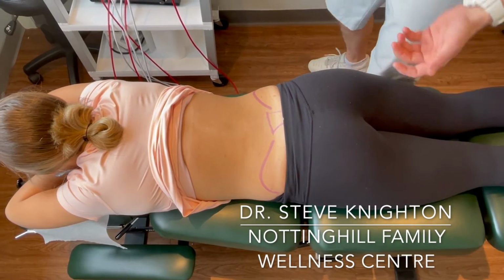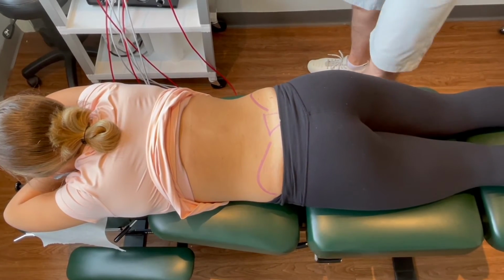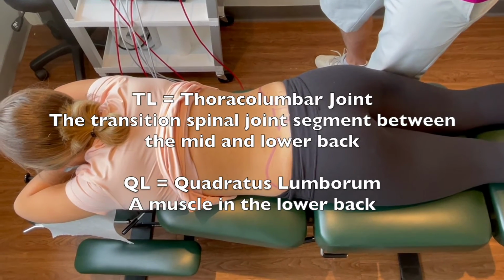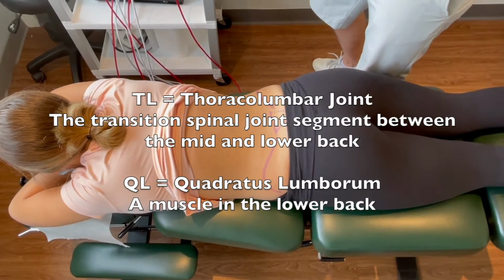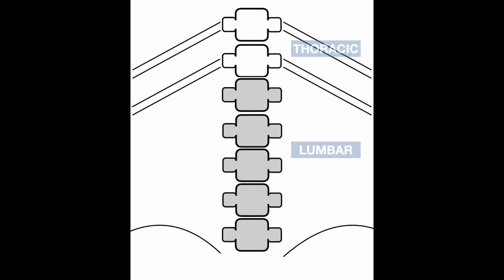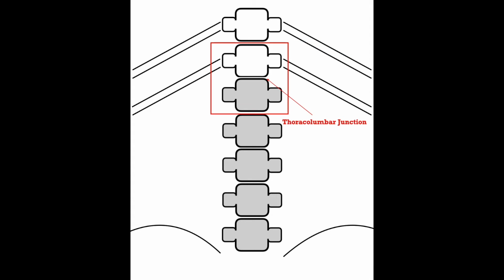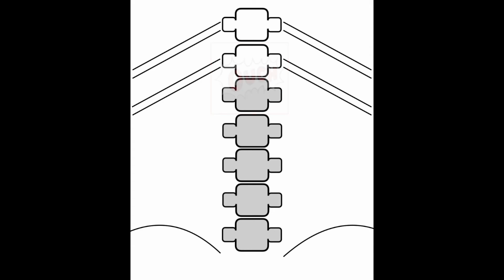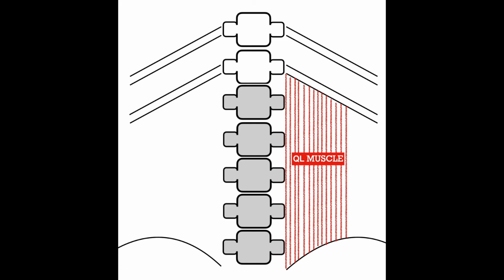TL and QL Anatomy. Our Oakville chiropractor explains the anatomy of back pain - Quadratus Lumborum.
Dr. Steve Knighton from Nottinghill Family Wellness Centre goes over the anatomy of the Quadratus Lumborum and the Thoracolumbar junction. This is one of the three main muscles that cause back pain in our chiropractic clinic.

The link below is filled with stretches that can help stretch your Quadratus Lumborum.

Remember: Always consult your primary healthcare provider to ensure the information in this video is suitable for your specific needs.

Dr. Steve Knighton, D.C.
Nottinghill Family Wellness Centre | Oakville Chiropractor
Address: 1131 Nottinghill Gate, Oakville, ON L6M 1K5

BOOK WITH US TODAY
Clinic Hours:
Sunday        Closed
Monday        8 a.m. - 7 p.m.
Tuesday        8 a.m. - 7 p.m.
Wednesday      8 a.m. - 7 p.m.
Thursday       7 a.m. - 7 p.m.
Friday           10 a.m. – 6 p.m.
Saturday       7 a.m. – 11:30 a.m.